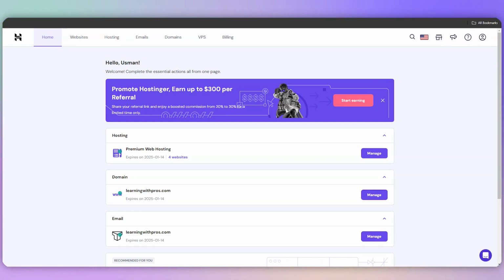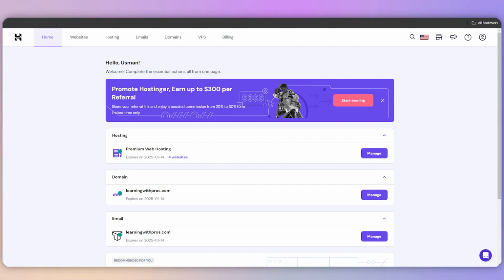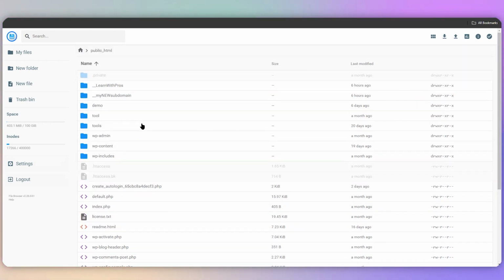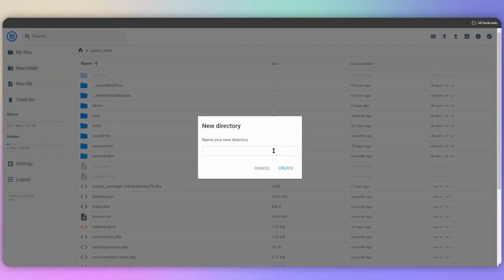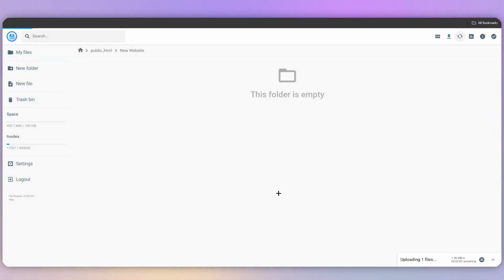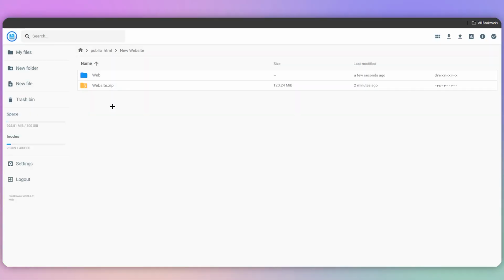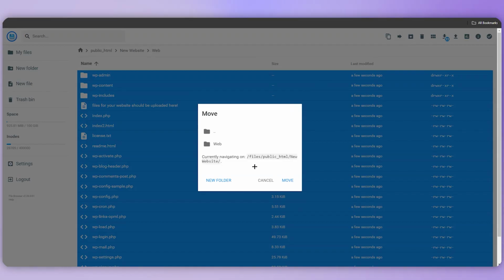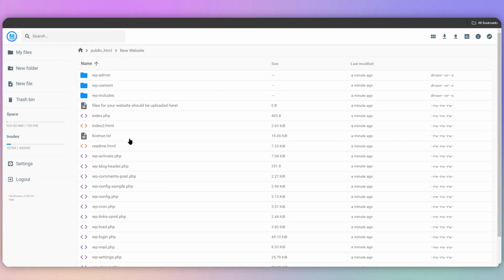How To Upload File In Hostinger 2024 | Upload Zip File In Hostinger | Upload Php File In Hostinger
If you are looking for a video about How To Upload Zip File In Hostinger, here it is! In this video I will show you How To Import Files In Hostinger. Be sure to watch the video to the very end.
You'll Learn How To Add Zip File In Hostinger.

00:00 Intro
00:25 Go To File Manager
01:02 Upload Files
01:59 Outro